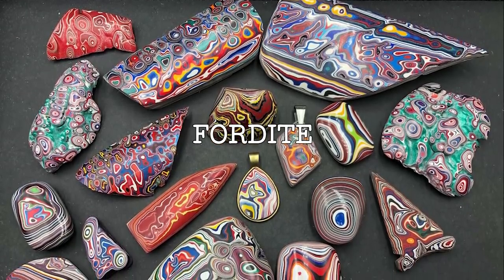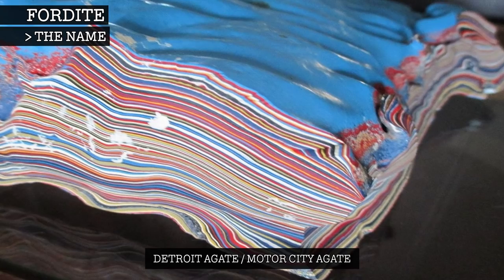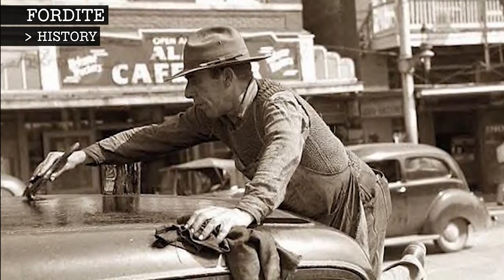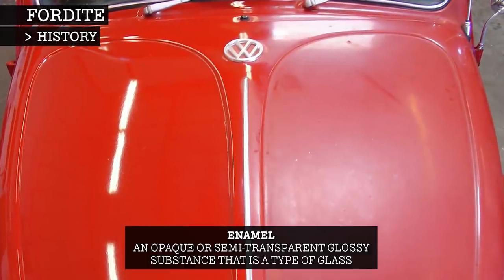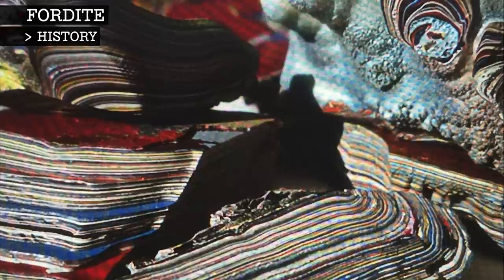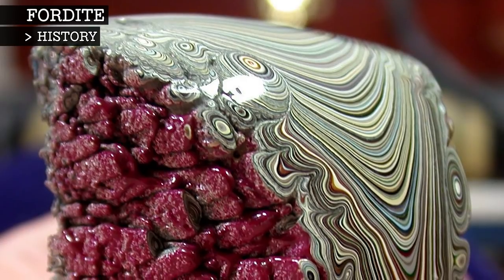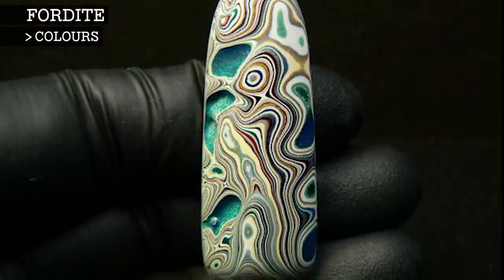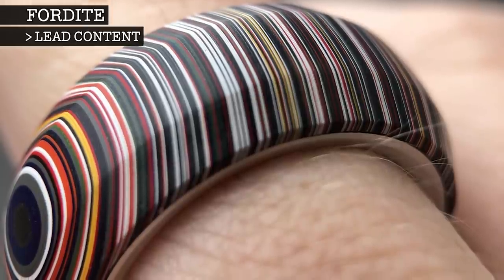FORDITE.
Learn about Fordite.

00:00 Intro
00:13 The Name
00:56 History
02:50 Colours
03:12 Lead Content